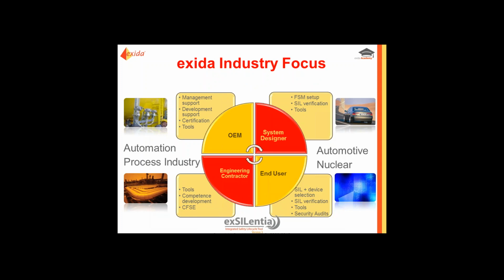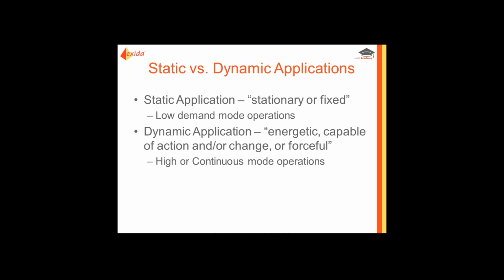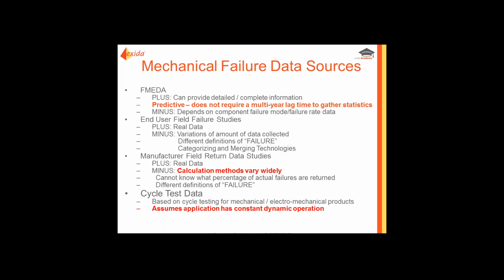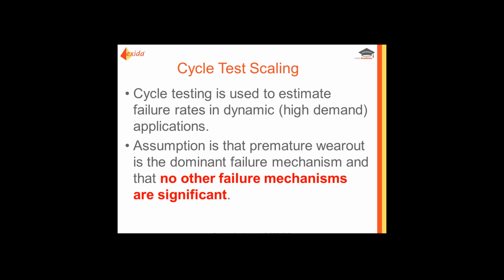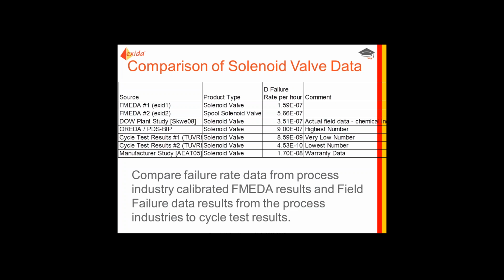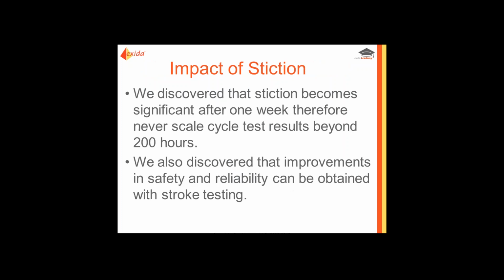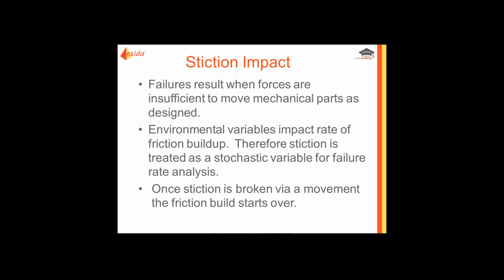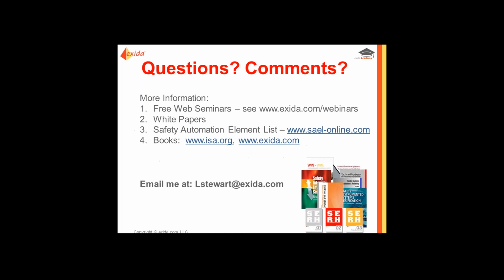Mechanical Component Failure Rates - Static vs. Dynamic Operation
The failure rates of certain mechanical components used in solenoid valves, actuators, and valves vary substantially depending on operation.  For example, seals such as o-rings have fundamentally different failure modes when used in applications with frequent movement (dynamic) versus applications with infrequent movement (static).  exida has accumulated over 160 billion unit operating hours of field failure data primarily from the process industries which was used in recent mechanical failure research.

This webinar explains some results from this recent exida research where failure rates and failure modes of several mechanical components were established. It is also useful for anyone planning proof testing for mechanical SIF devices and anyone who wants to understand field failure data for mechanical devices.